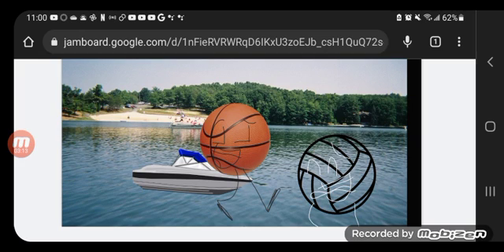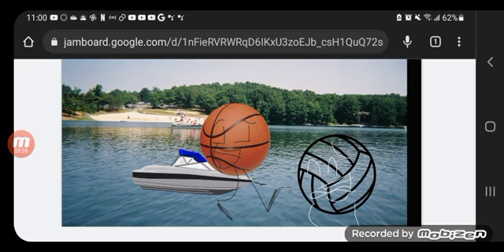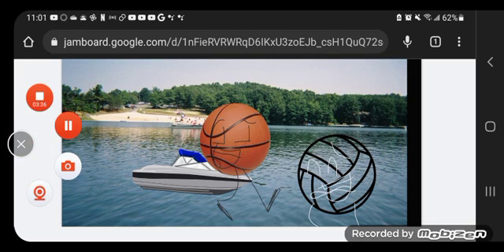BFAS Mayhem 4: deleted sences